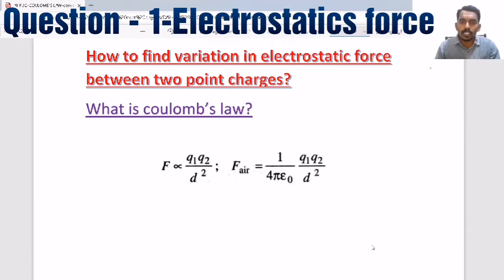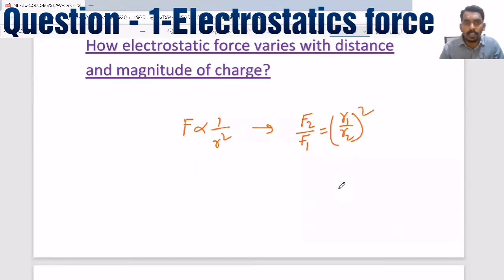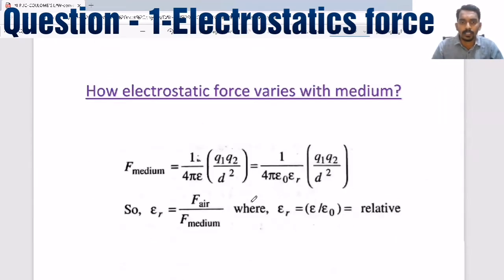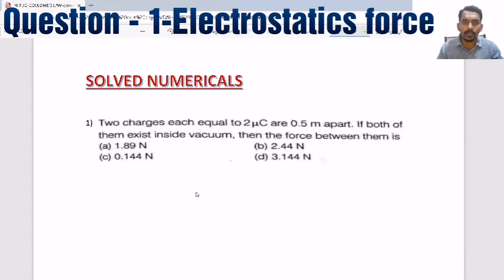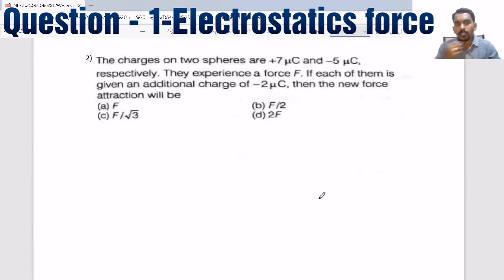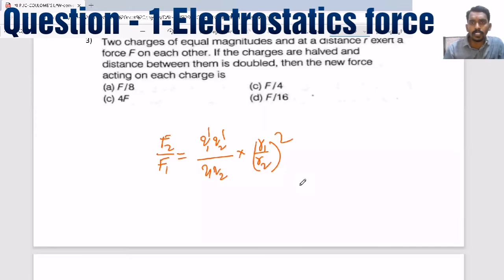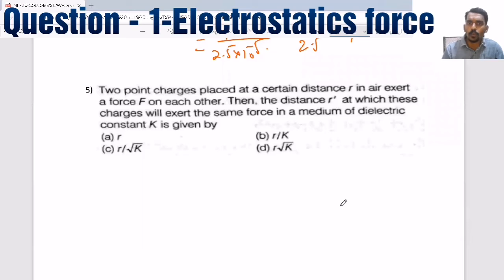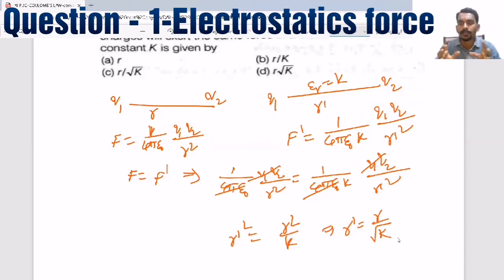Question - 1-Electrostatics force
How to Find variation in Electrostatic force between two point charges